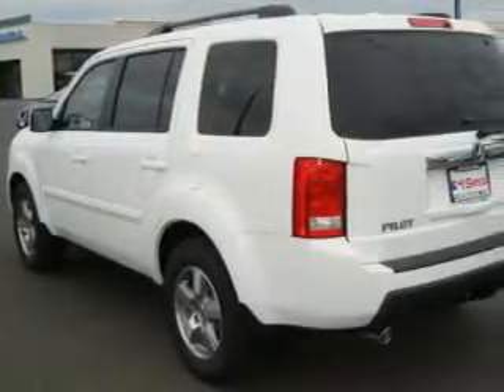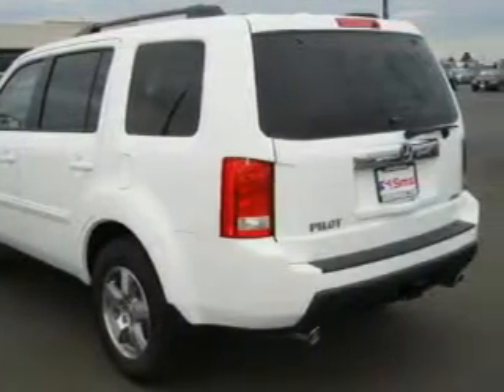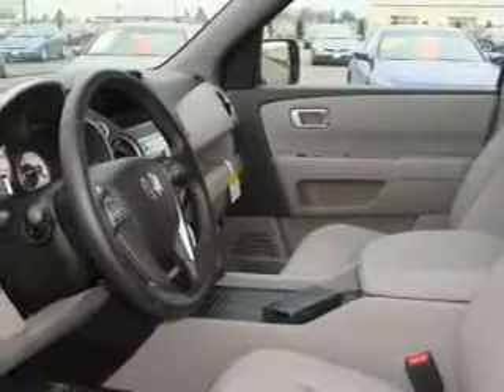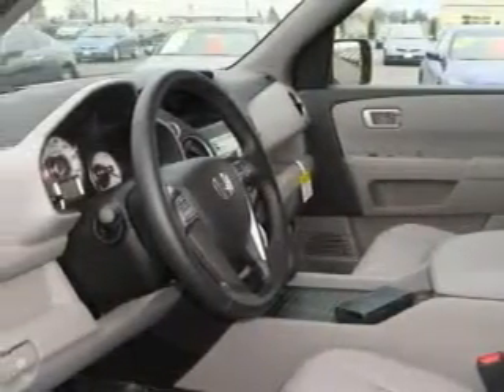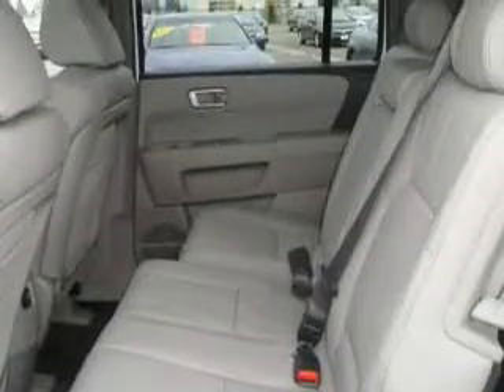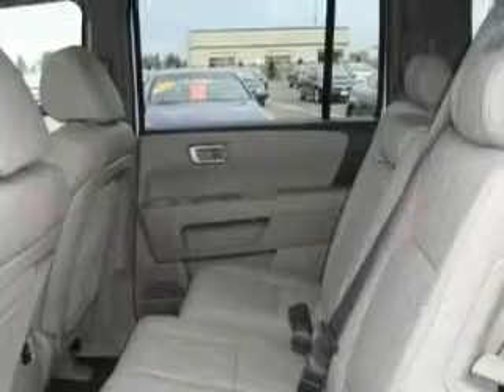2010 Honda Pilot Burlington WA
Year: 2010
 Make: Honda
 Model: Pilot
 Engine: 3.5L V6
 Trans.: Automatic
 Exterior: Taffeta White
 Miles: 25
 Interior: Gray

 1615 S. Goldenrod Road

 2010 Honda Pilot Burlington WA